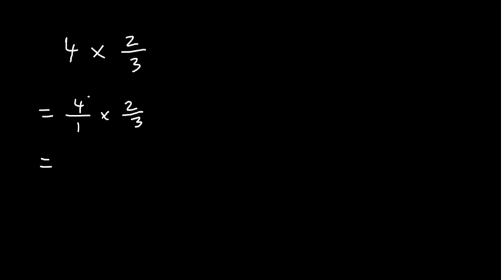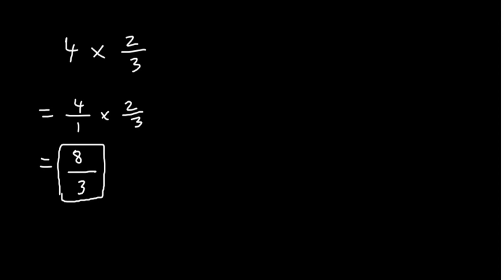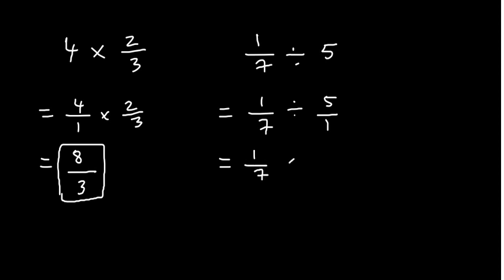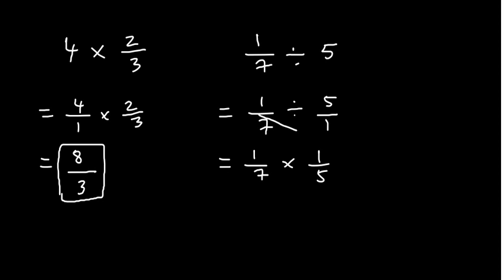Awesome Fractions Trick!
This video explains a trick for simplifying calculations involving numbers and fractions.